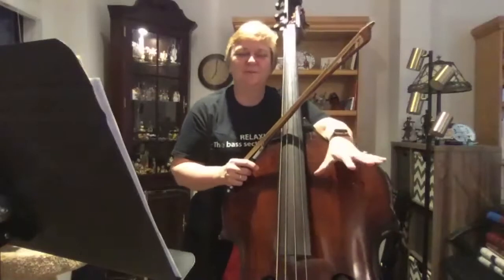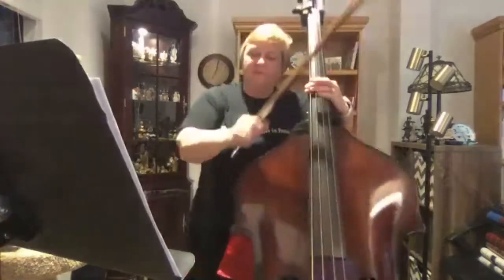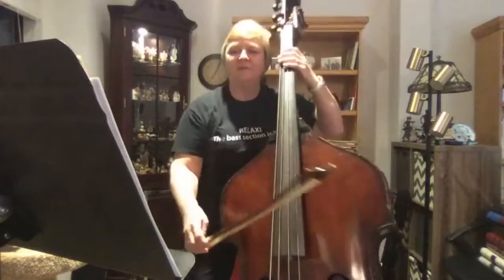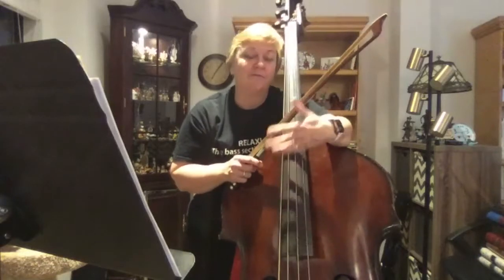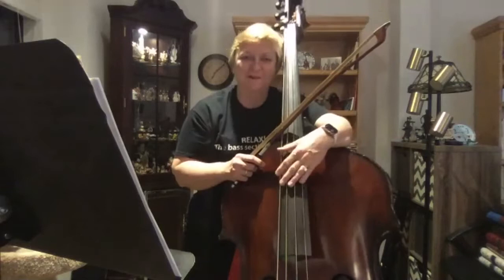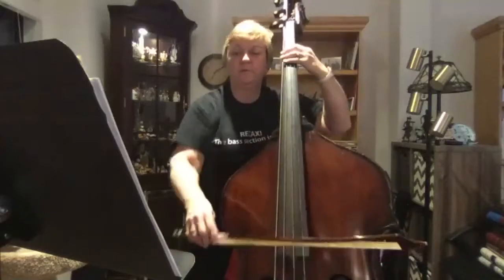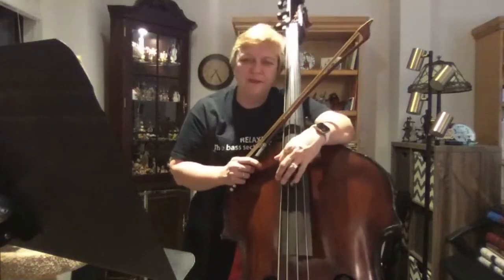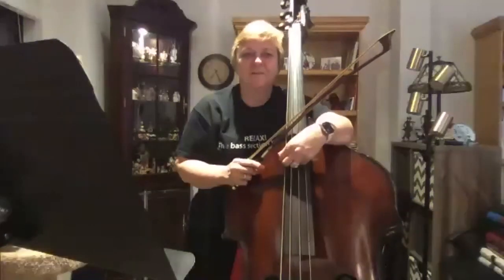GMEA Grades 9-10 Bass Clinic with Gloria Jones Allgood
Gloria Jones Allgood, bass with the Atlanta Symphony Orchestra, demonstrates and gives practice tips on the 2020-21 GMEA Grades 9-10 Bass etude.